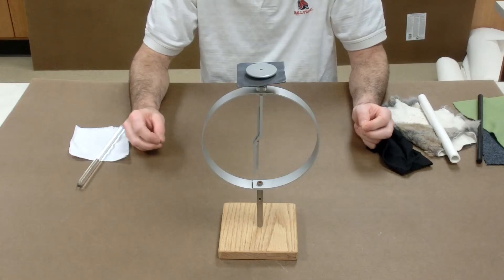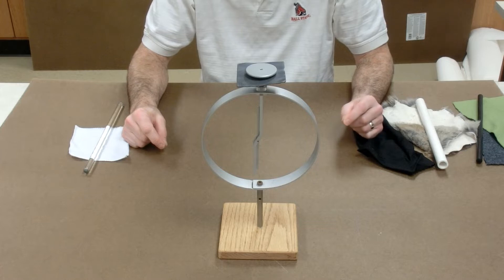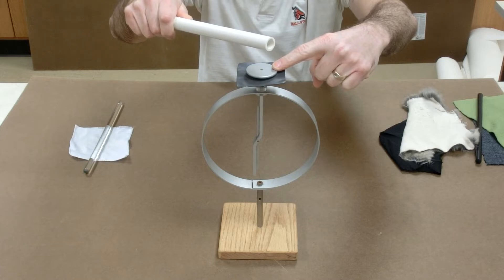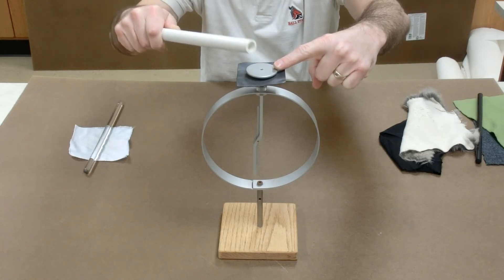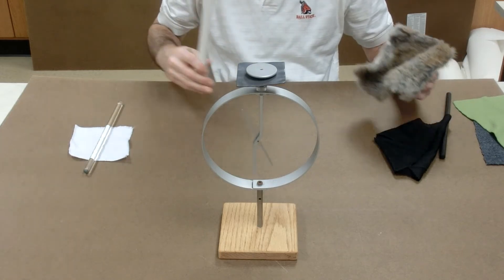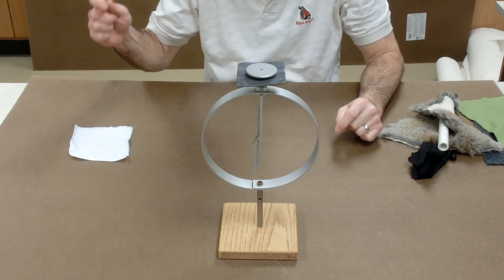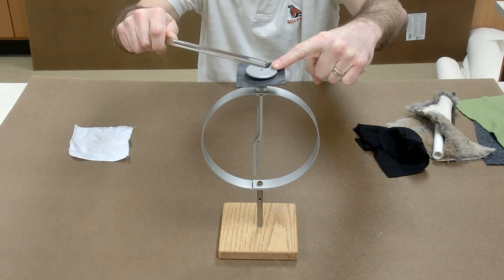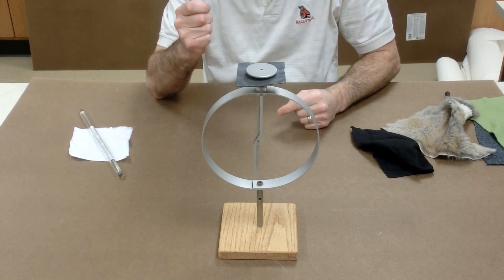Electroscope - Charging by Induction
Discussion of how to charge an electroscope using the method of induction